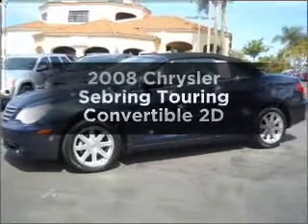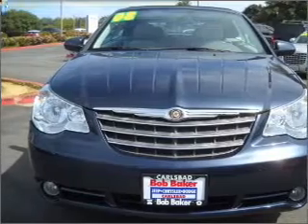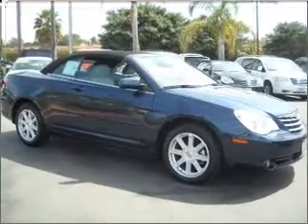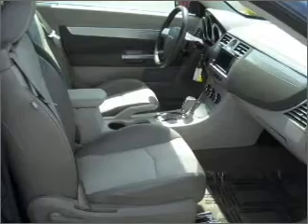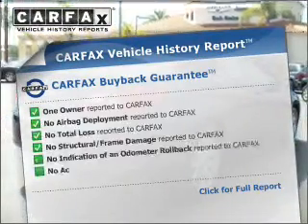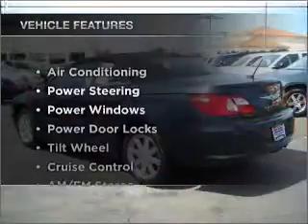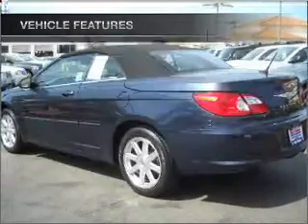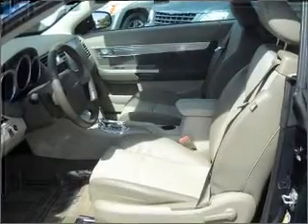2008 Chrysler Sebring - Carlsbad CA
Year: 2008
Make: Chrysler
Model: Sebring
Trim: Touring Convertible 2D
Engine: 6 cylinder 2.7 liter flex fuel
Transmission:
Color: Blue
Mileage: 32088
Address:
5555 Car Company Dr.